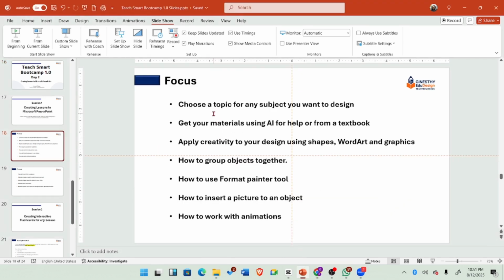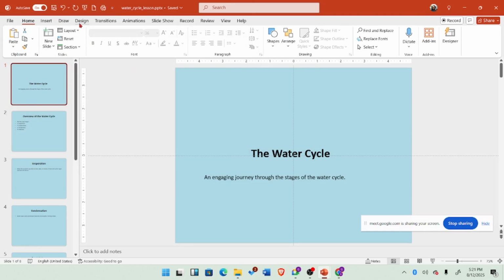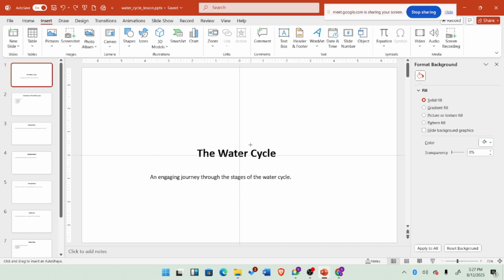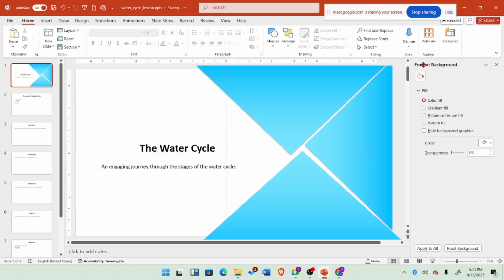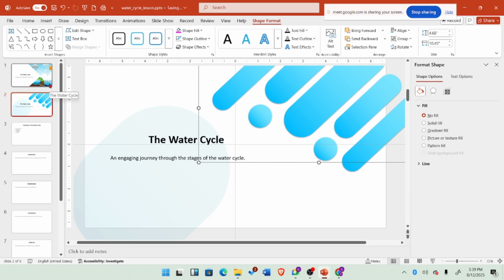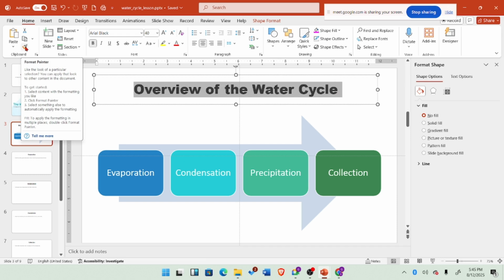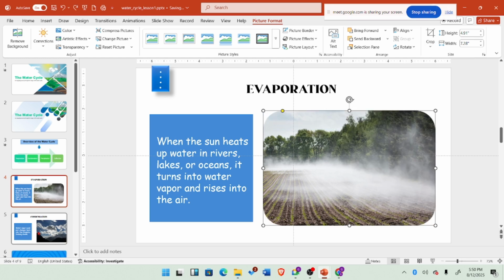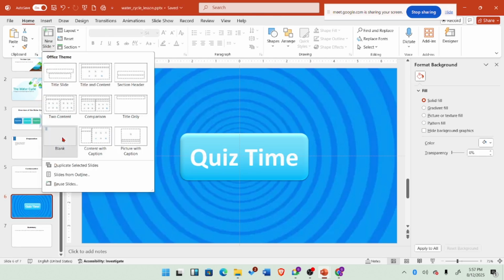Day 2 Lesson 1|Create Stunning Lesson Slides with ChatGPT & PowerPoint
Welcome to Day 2, Lesson 1 of the Teach Smart Bootcamp 1.0!
In this powerful lesson, you’ll learn how to combine ChatGPT and Microsoft PowerPoint to create professional, engaging, and interactive lesson with ease.

This session is perfect for teachers, educators, trainers, and anyone looking to create smarter and more effective teaching materials.

👉In this video, you will learn:

✅ How to use ChatGPT to generate lesson content and ideas
✅ How to create lesson slide content quickly and effectively
✅ How to create your own PowerPoint theme using Slide Master
✅ How to design a stunning cover page for your lesson
✅ How to create a complete lesson presentation in PowerPoint
✅ How to create quiz slides for your lessons
✅ How to create interactive quiz presentations

💡 By the end of this lesson, you’ll be able to create visually appealing and engaging lesson slides faster and more professionally.

💬 Comment what you learned or ask your questions